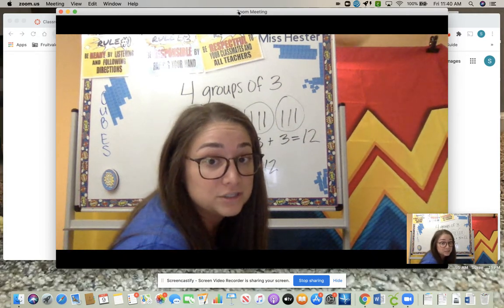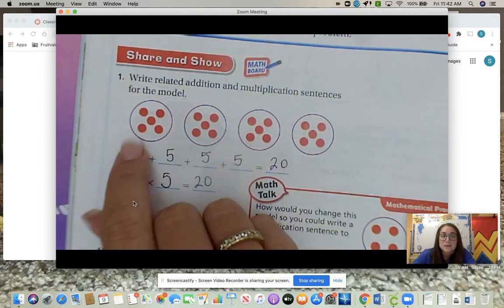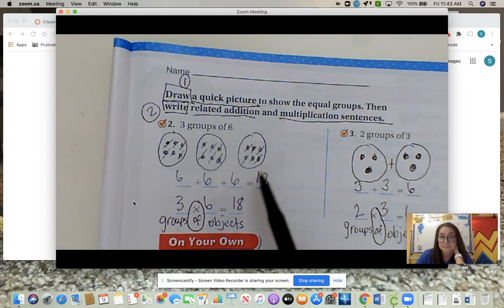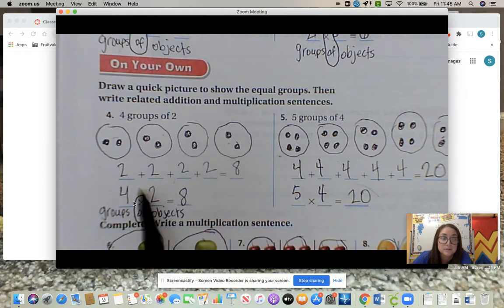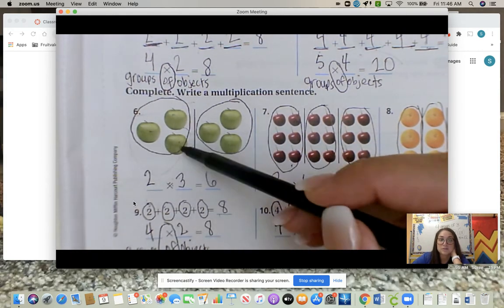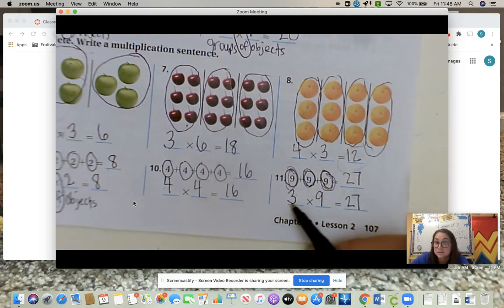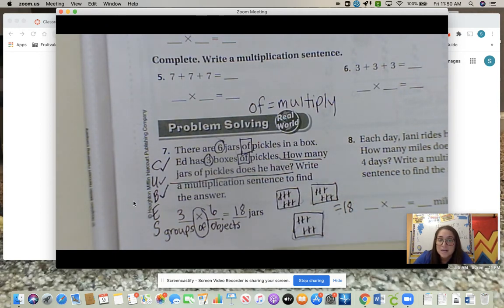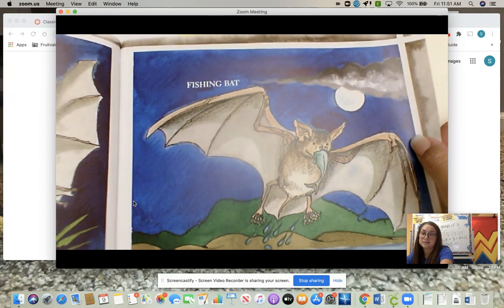Friday Oct 9 Overview